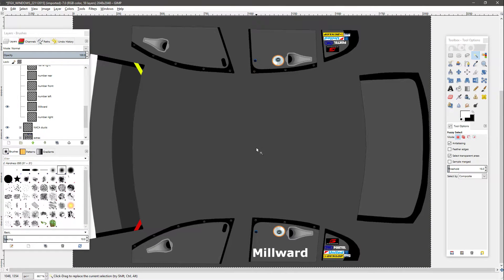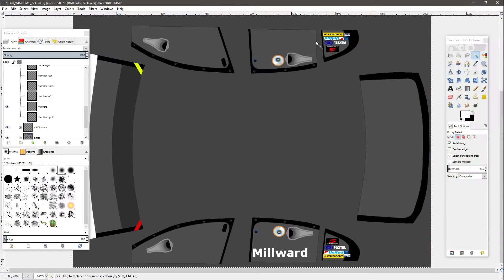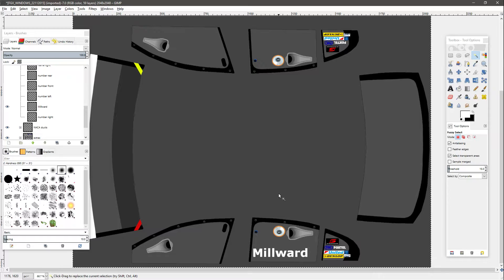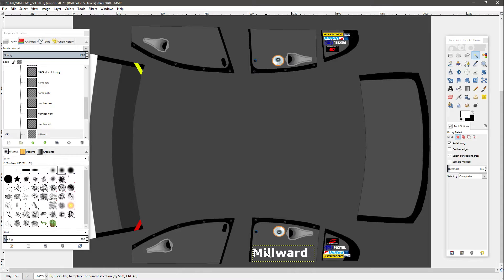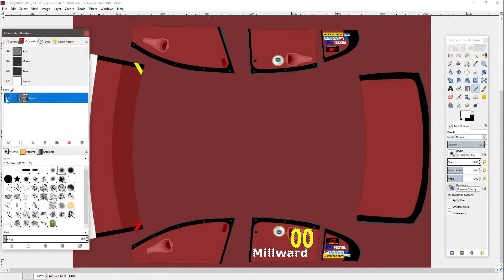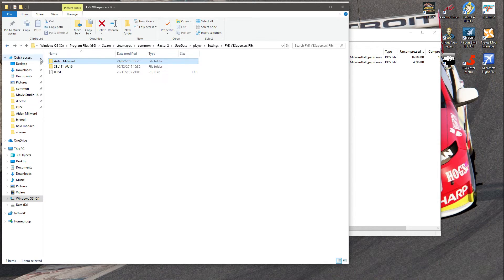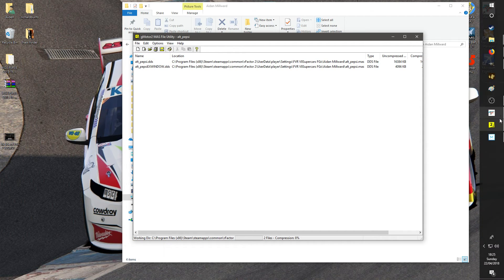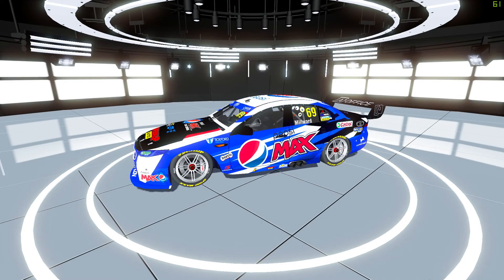RF2 WINDOW TEXTURE TUTORIAL! How to Get Realistic Touring Car Windows in rFactor2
Brief warning: This video assumes you watched the previous skinning tutorial.

Windows transparent but writing still ghosting? Watch this vieo to see how to fix it!

The soundtrack in this video is a bunch of recordings I made a few years back. Singing's crap but it's different to the stuff I usually use.

The Man I Am- Dave (original song I helped write)
Six Feet Under the Stars (All Time Low Cover)
Green River (CCR Cover)